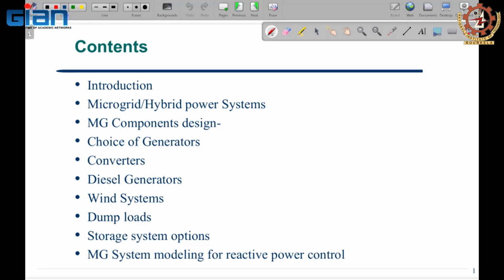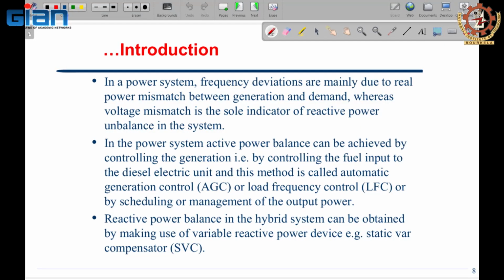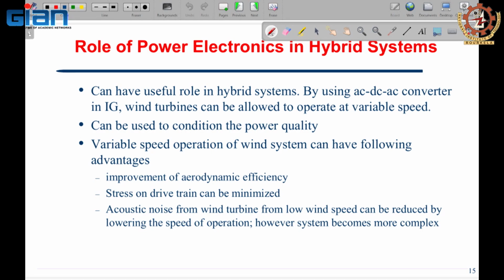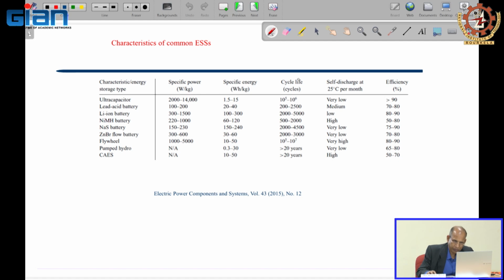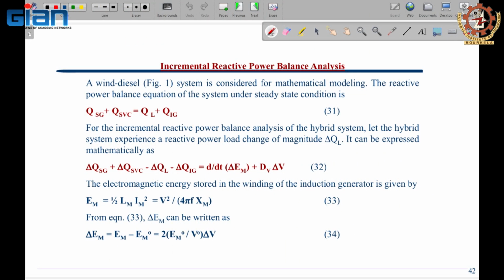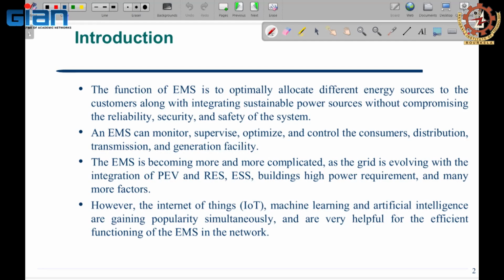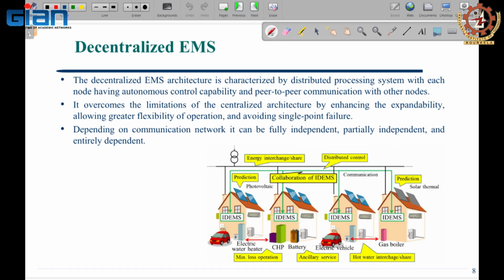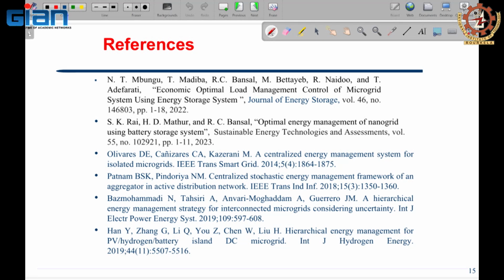Lecture 4 Microgrid system design and hybrid energy storage systems for microgrid